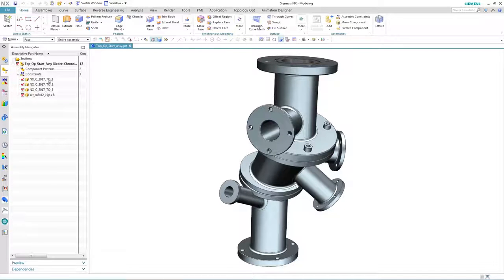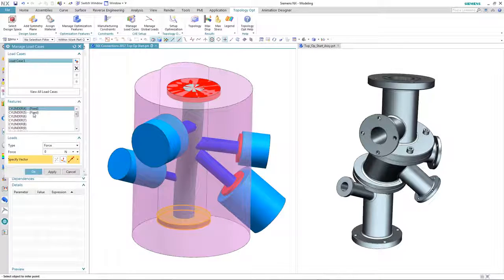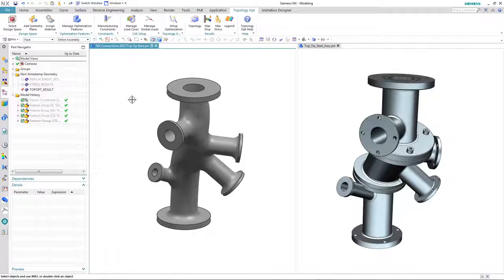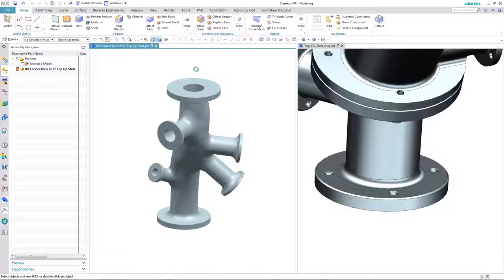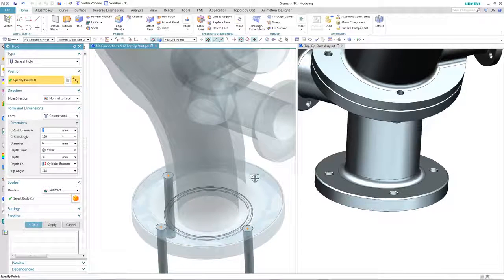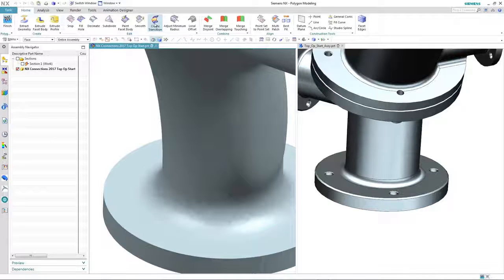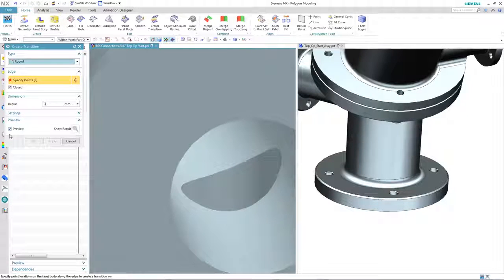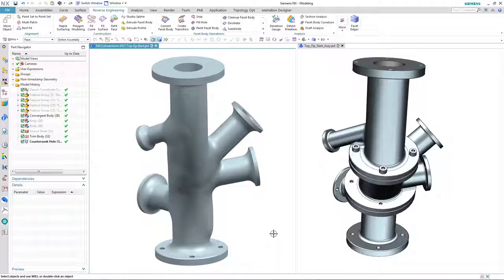NX12 Topology Optimisation and Convergent Modelling Pipe Assembly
NX™ software provides a single, integrated system that meets the unique challenges of designing, optimizing and building metal and plastic components using the latest additive manufacturing methods